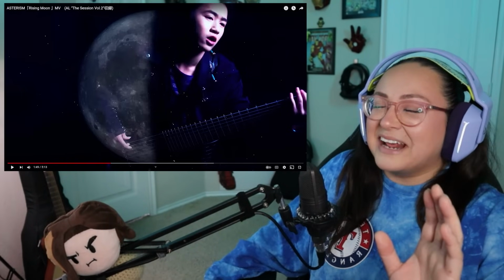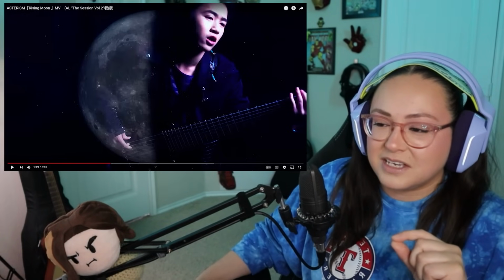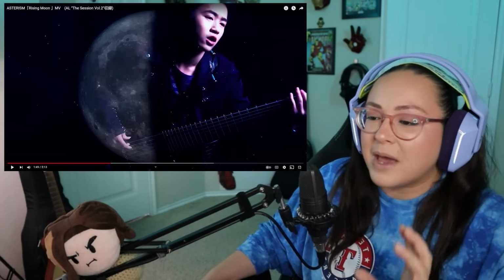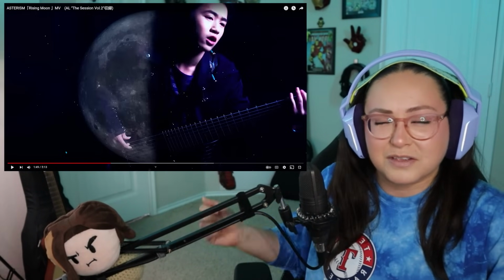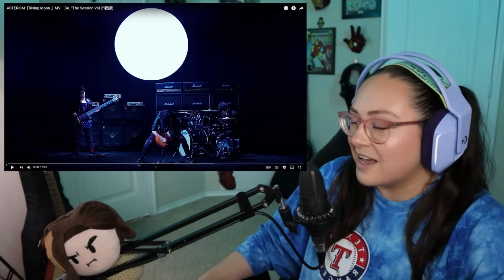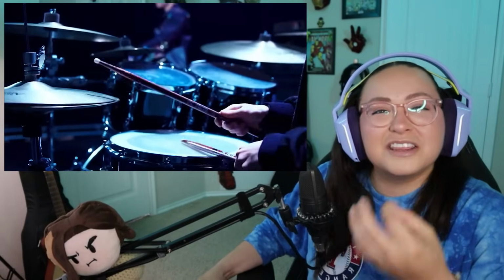This one's out of this WORLD!🌕|Asterism, Rising Moon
The talent! The moves! That stage presence! This one was epic!
🔹Have reaction suggestions? Let me know on Discord

I held off on this one too long! I am going to need more suggestions for this band, please!